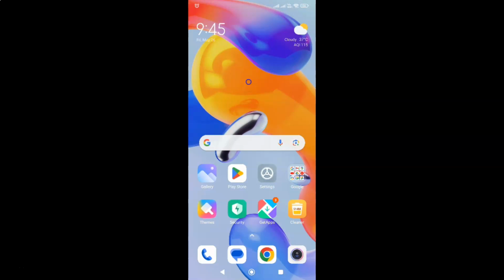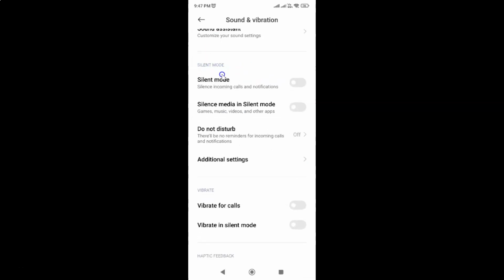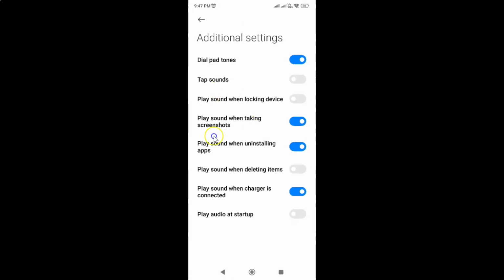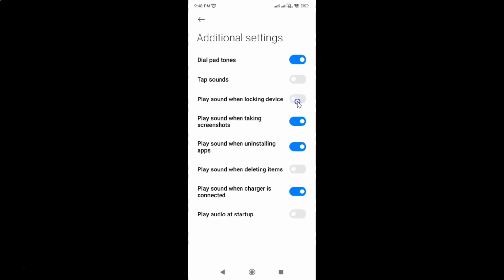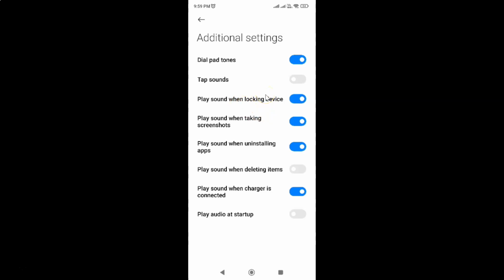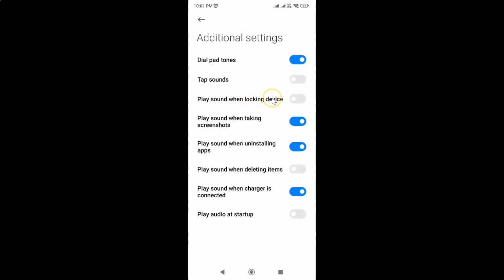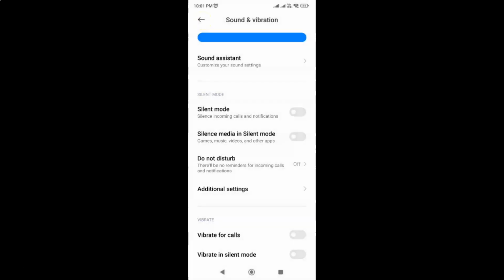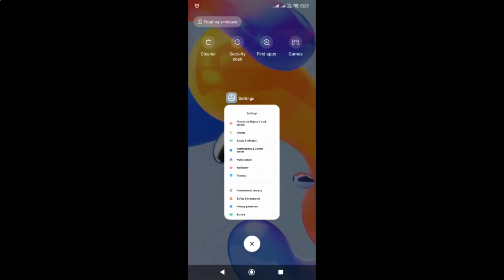How to Turn On/Off Play Sound When Locking Device On Redmi Note 11 Pro+ 5G Phone?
Hi guys, In this Video, I will show you "How to Turn On/Off Play Sound When Locking Device On Redmi Note 11 Pro+ 5G Phone."